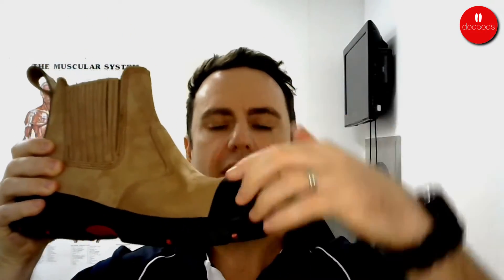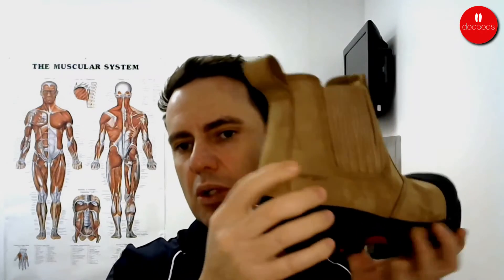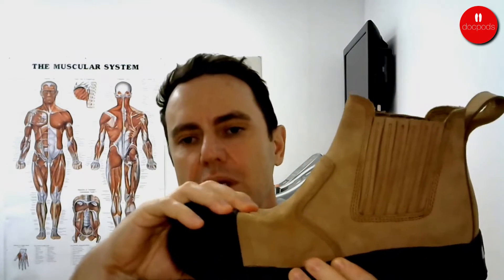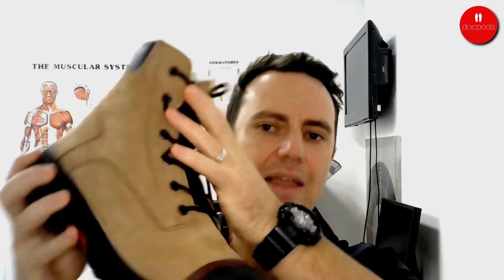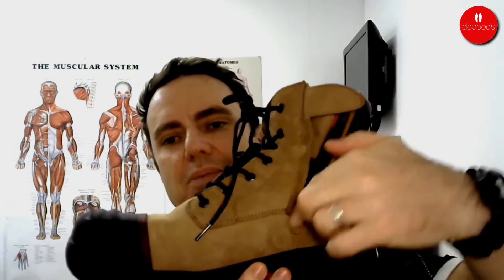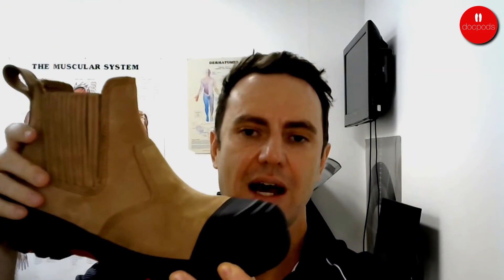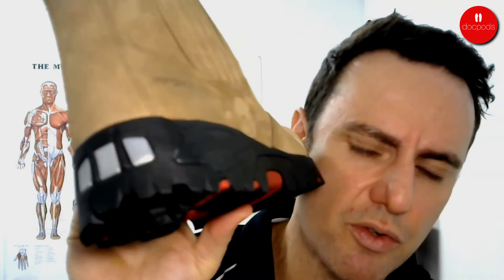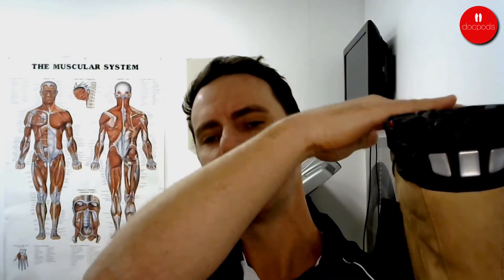How to choose the best work boots – Podiatrist recommended safety boots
It can be a challenge to find the right pair of work boots. Regardless of your line of work, you want a boot that will not only protect your feet but one that will leave your feet feeling comfortable and painless at the end of the day.

Here are some factors to consider:
-  Where the shoe bends
-  How the boot twists
-  The heel cup
-  The toe box
-  The length of the boot and so on.

docpods podiatry workboots mansboots outdoorboots outdoorgear best work boots 2022, best work boots for men 2022, best work boots for construction, best steel toe work boots, work boots 2022, top 10 work boots 2022, work boots review.